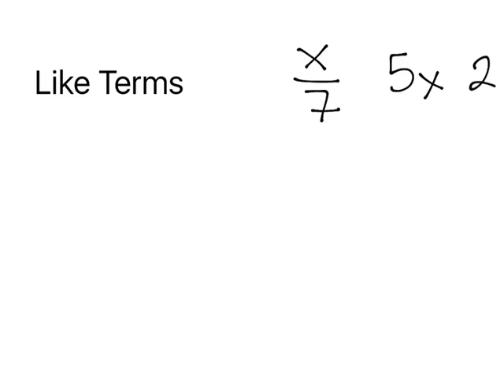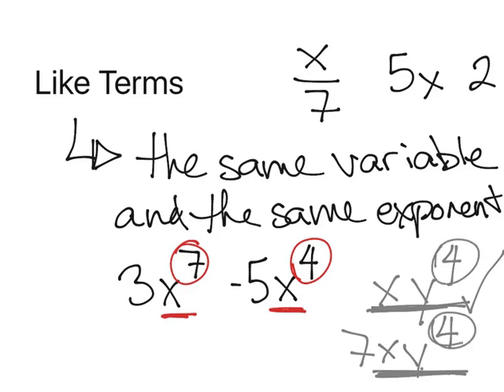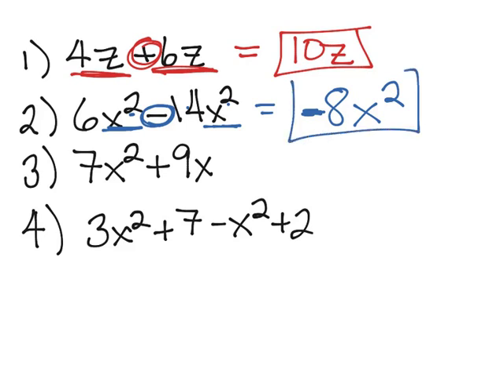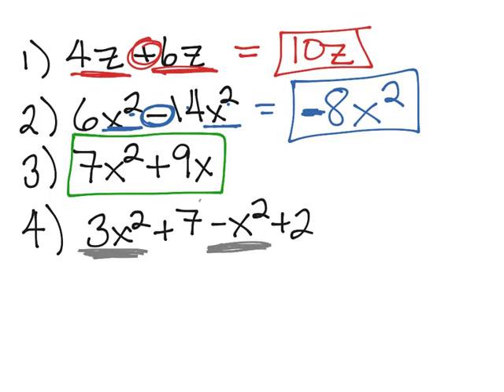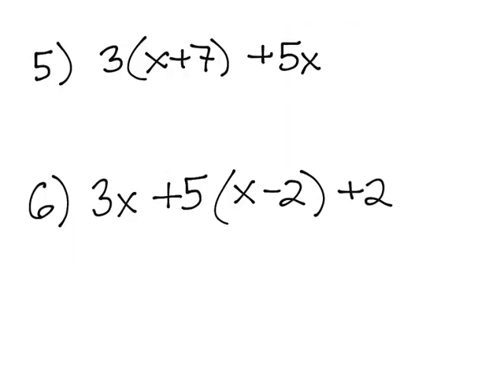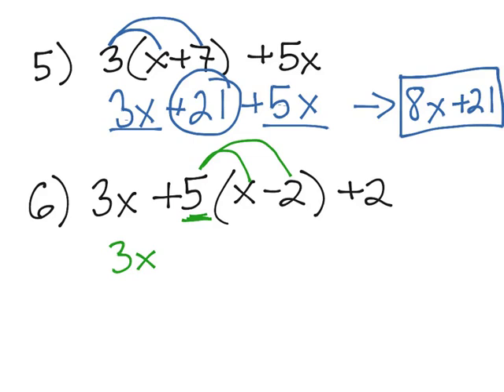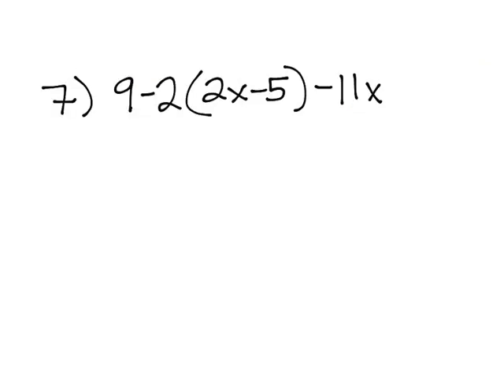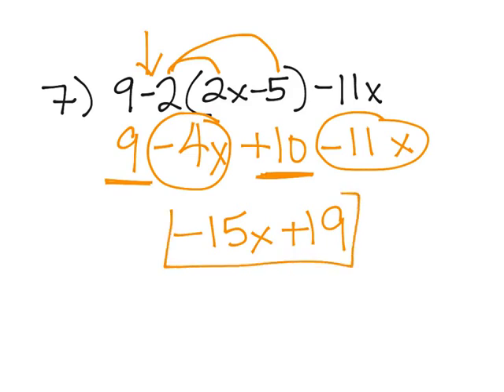ALG 1-1b Simplifying Algebraic Expressions